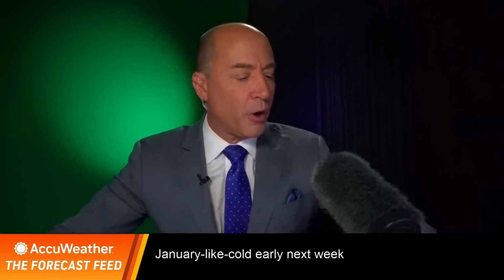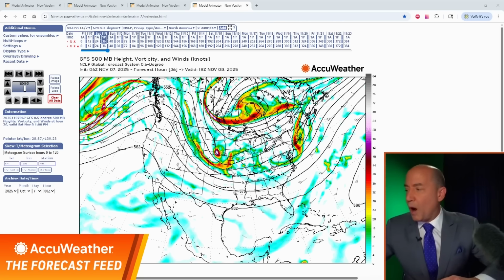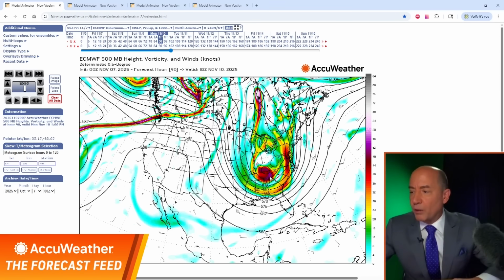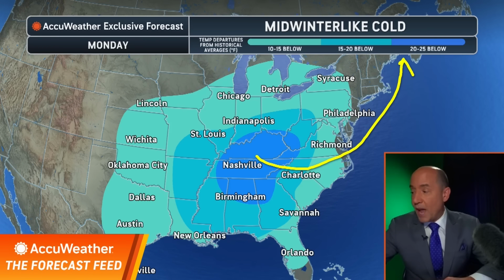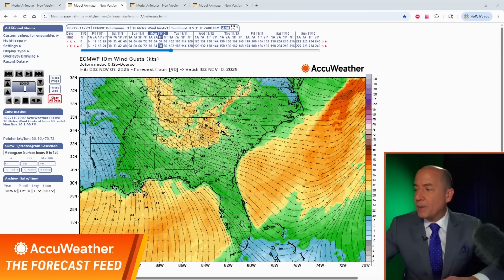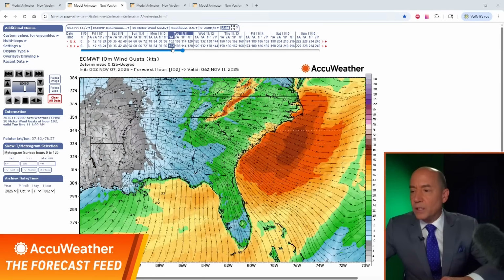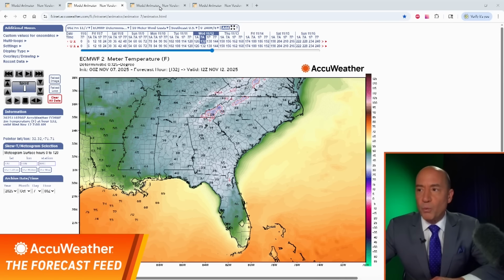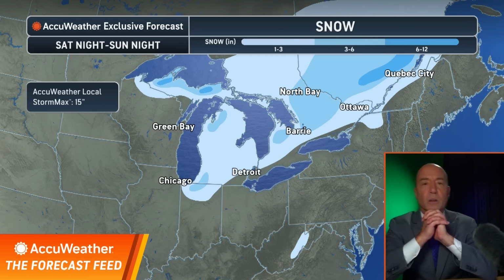The Forecast Feed: Big, Early Winter for the Southeast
In today's Forecast Feed, Bernie explains how and why the cold air is going to plunge into the Southeast with RealFeel temperatures in the 10s and 20s, with actual temps below freezing all the way down into Florida!

THE FORECAST FEED: In this daily livestream, AccuWeather's Bernie Rayno unpack evolving weather patterns and break down forecast data, offering clear, real-time insights to help you understand what’s coming and why it matters.

» AccuWeather is the world’s most accurate source of weather. But don’t just take our word for it. Find out how we make a difference in the lives of more than 1.5 billion people by people who care about the weather.